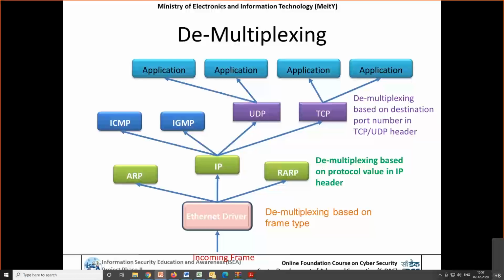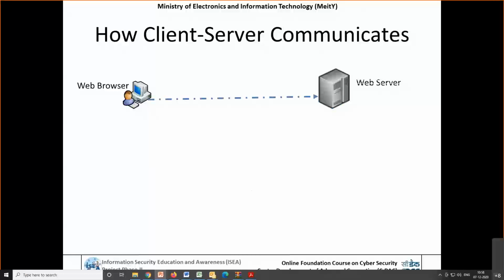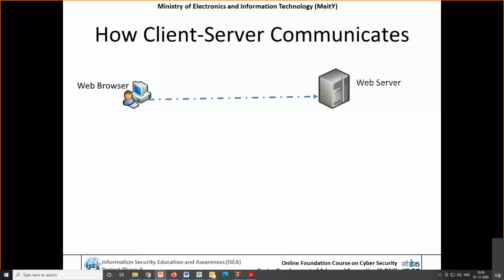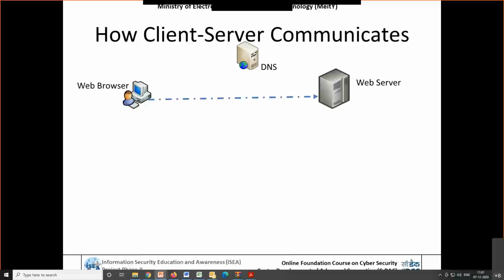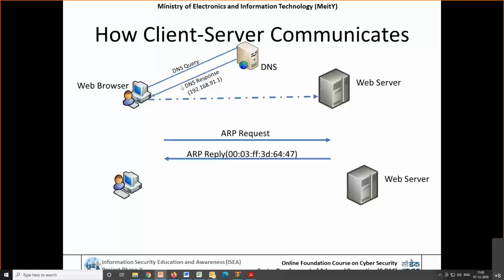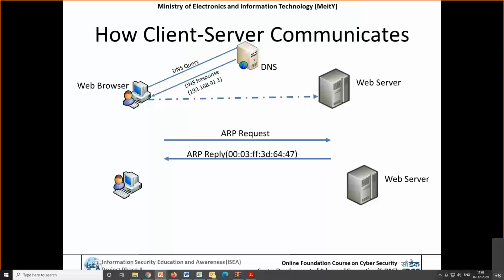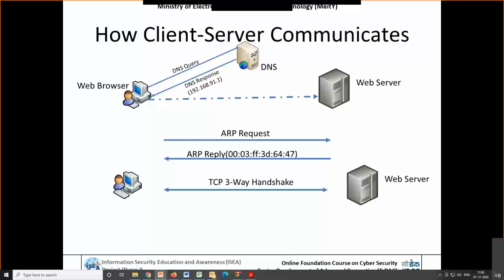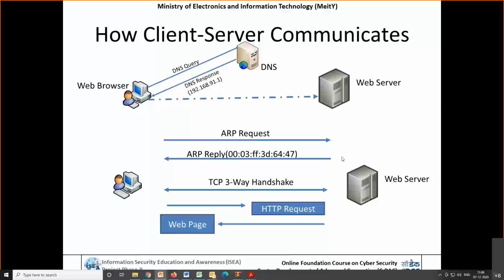De multipexing and server communicates, Day-1, Session-1.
Information Security Awareness videos which are created to spread Cyber Security awareness to all the viewers on  De Multipexing and server communicates